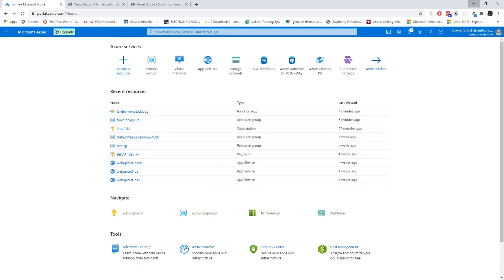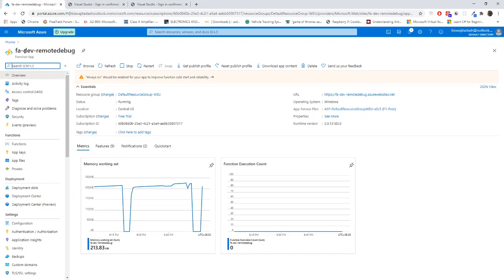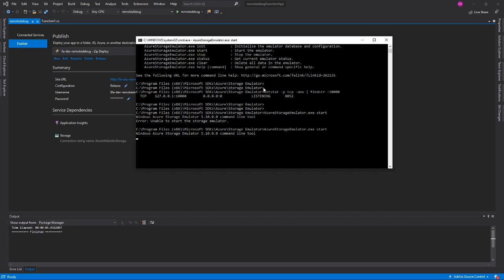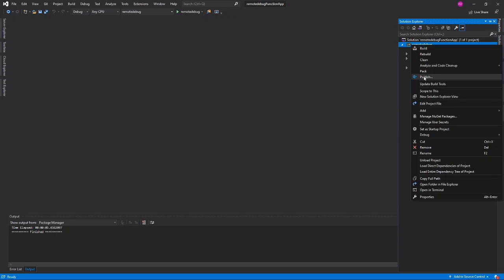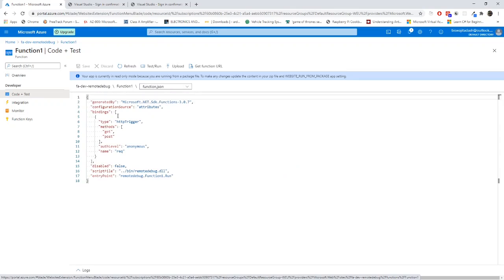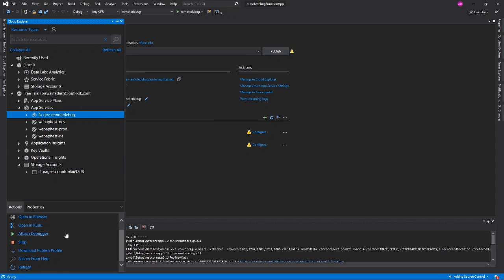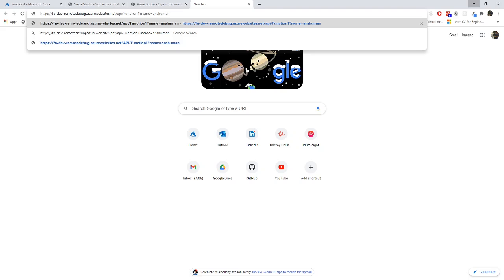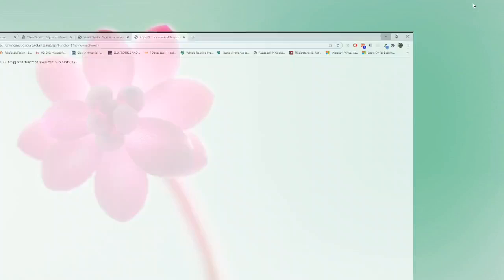remote Debugging Azure Function apps in Visual studio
This video will demonstrate how to debug Azure function apps Remotely.

Azure function apps is a serverless platform provided by Microsoft Azure. Sometimes we need to check or debug the code by pointing to the Remote server. Visual studio provides us Tools to debug it perfectly.